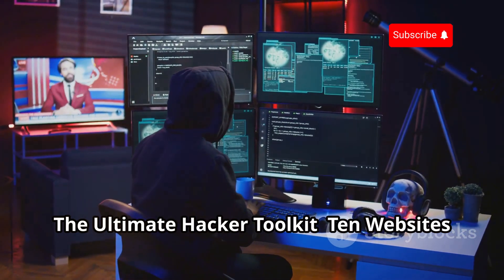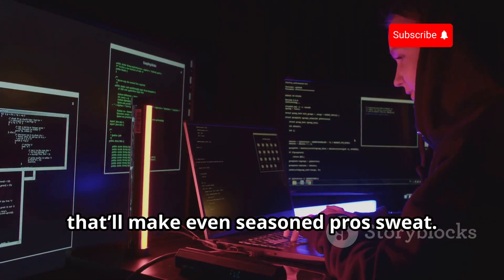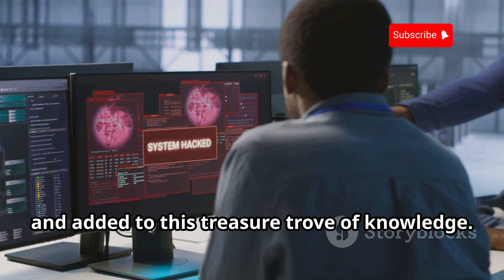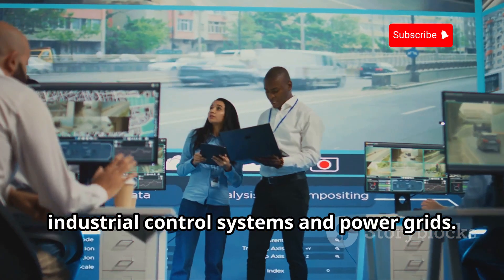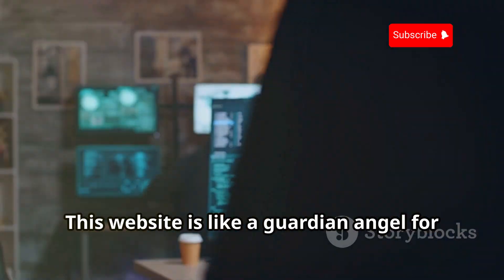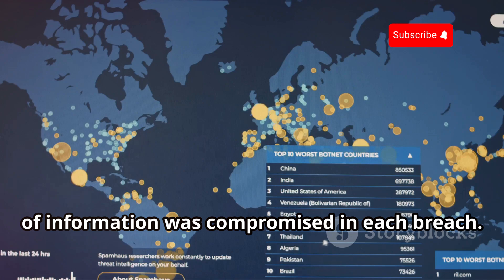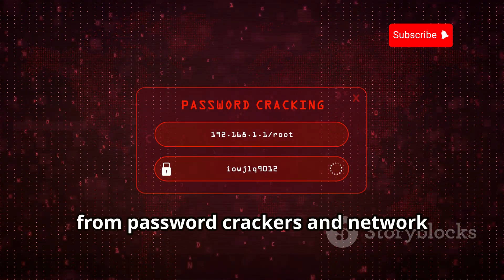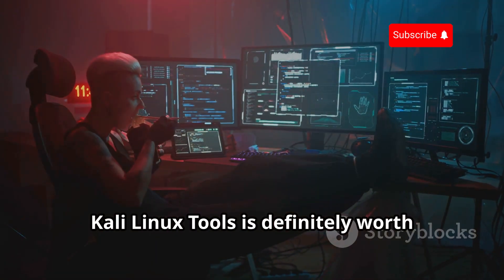10 Websites Every Ethical Hacker Should Know in 2025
10 Websites Every Ethical Hacker Should Know in 2025

🔓 Dive into the Future of Cybersecurity with the Top 10 Websites Every Ethical Hacker MUST Know in 2025! 🚀
In this video, we uncover the essential websites that will take your ethical hacking skills to the next level. Whether you're a beginner or a seasoned pro, these resources are your gateway to mastering cybersecurity in 2025. From real-world hacking challenges to vulnerability databases and bug bounty platforms, we’ve got you covered.

📌 What You’ll Learn:

Hack The Box: Your virtual playground for hands-on hacking challenges.

Exploit Database: The ultimate resource for the latest vulnerabilities and exploits.

Shodan: Discover the hidden infrastructure of the internet.

Bugcrowd: Get paid to hack by finding bugs in real-world systems.

CVE Details: Track and analyze security threats like a pro.

SecurityTrails: Investigate digital footprints with precision.

Have I Been Pwned: Check if your data has been compromised.

Kali Linux: The ultimate operating system for penetration testing.

CyberSec Labs: A safe environment to practice and refine your skills.

🔍 ethical hacking 2025, top hacking websites, Hack The Box tutorial, Exploit Database guide, Shodan search engine, Bugcrowd bug bounty, CVE Details explained, SecurityTrails tools, Have I Been Pwned check, Kali Linux tools, CyberSec Labs review, cybersecurity resources, ethical hacking tools, bug hunting platforms, penetration testing tools